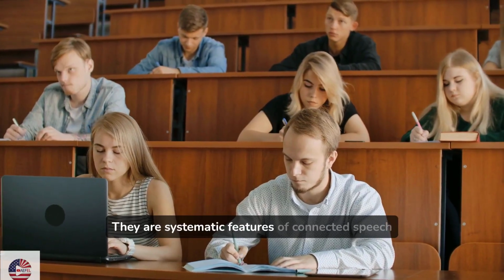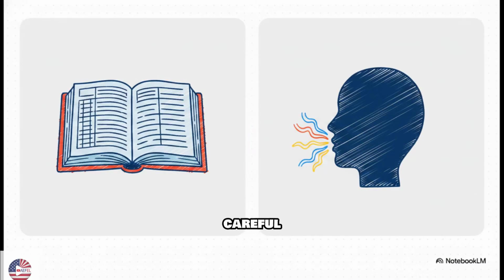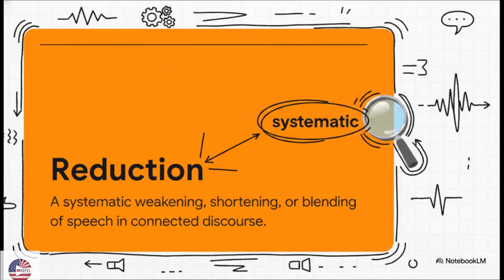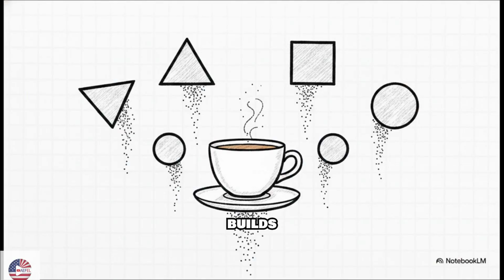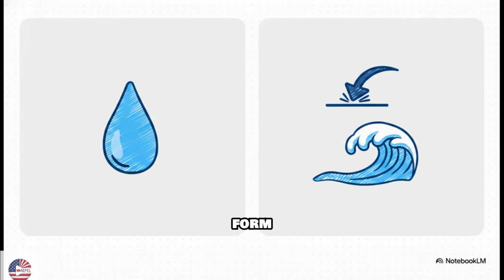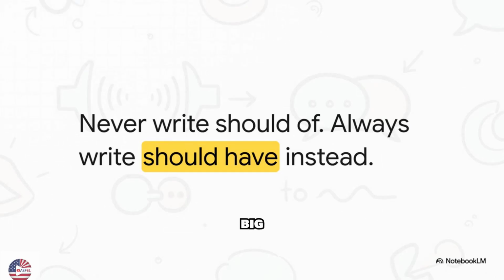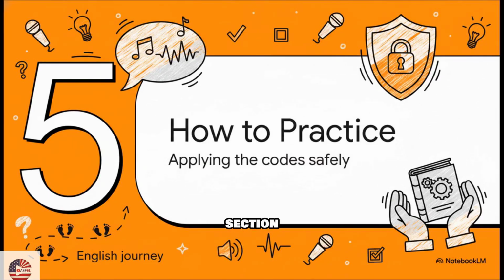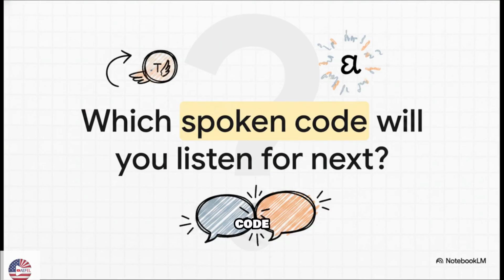Connected Speech Reduction Rules: The Key to Understanding American English (A2-B1)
Have you ever listened to native speakers of American English and wondered why the words you hear don't sound like the words you studied in a textbook? The phrase "I am going to call her" quickly transforms into "I'm gonna call 'er" in natural conversation. This isn't sloppy grammar or lazy speech—it's a rule-governed feature of fluent communication known as reduction.

In this guide tailored for A2-B1 English learners, we bust the myth of "careless speech" and break down the specific acoustic elements that govern natural American English pacing. You will learn the foundational mechanics of sentence rhythm, the crucial role of the unstressed schwa vowel ($\partial$), and practical structural shifts that will instantly upgrade both your listening comprehension and spoken delivery.

Timestamps & Chapters
00:00 - The Spoken English Mystery: Textbook vs. Real Life
00:51 - What is Connected Speech Reduction?
01:34 - Stress & Schwa: The Acoustic Engine of English Rhythm
02:18 - Weak Forms: How Words Shrink in Real-Time
03:07 - Phonetic Codes: Understanding Flapping (Water vs. Wa-der)
04:01 - Word Blending: Assimilation Rules Explained (Did You to Didja)
04:55 - Critical Grammar Warning: "Should Have" vs. "Should Of"
05:43 - Master Key: Adapting Your Reduction Level to the Context
06:40 - Practice Sequence: How to Safely Build Fluency
07:35 - Summary: True Fluency is Adaptability
08:24 - Download the Free Practice PDF & Outro

Get My A2 and B1 Short Story Books:

Real-Life American English Short Stories for CEFR A2 Learners

Real-Life American English Short Stories for CEFR B1 Learners

Real-Life American English Grammar Mastery Workbook for CEFR A2 Learners

Real-Life American English Grammar Mastery Workbook for CEFR B1 Learners